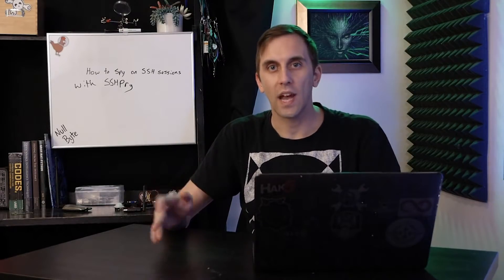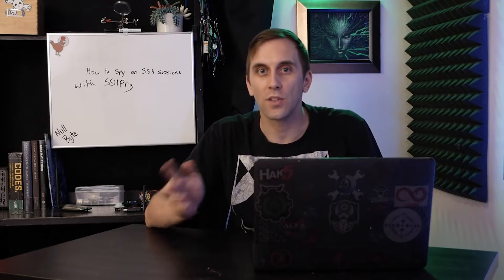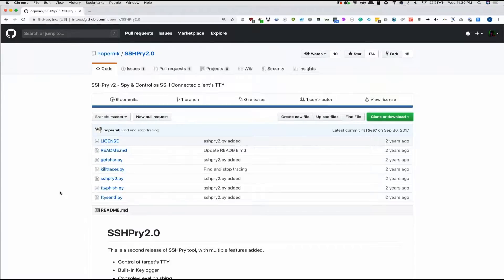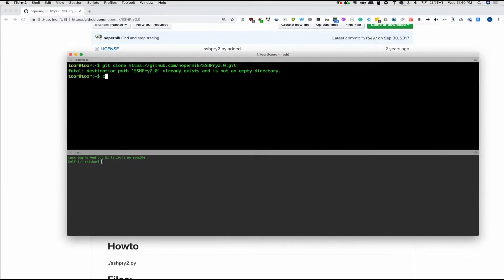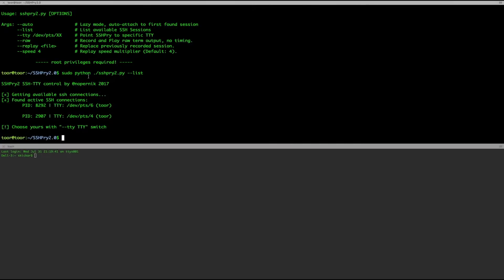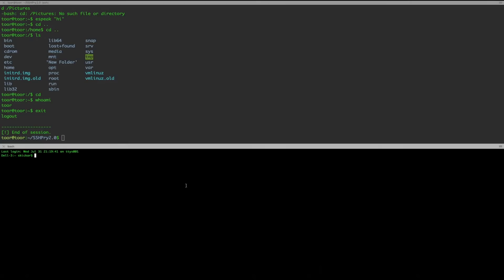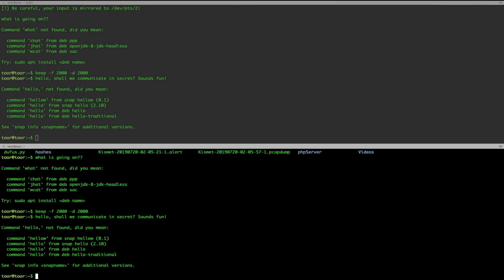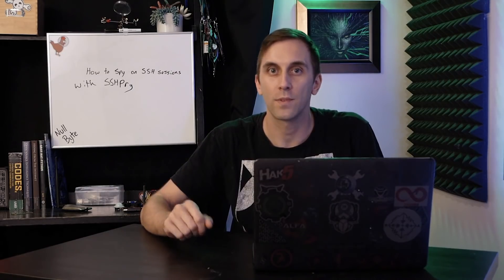Spy on SSH Sessions with SSHPry2.0 [Tutorial]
How to Monitor SSH Sessions using SSHPry

Secure shell sessions allow a user to remotely send encrypted commands to a computer using a command-line interface. With a handy tool like SSHPry, a hacker or pentester can easily spy on and inject commands into the SSH sessions of any other user logged into a target’s machine. On this episode of Cyber Weapons Lab, we’ll show you how it works.